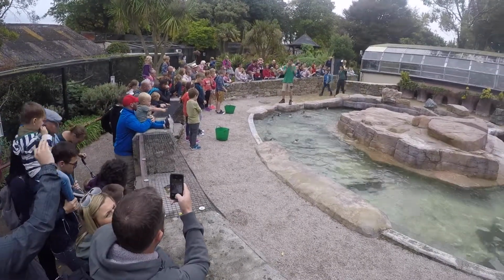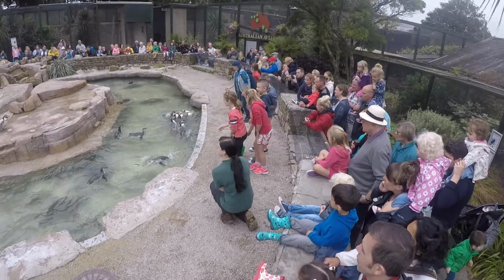Cornwall Part 5 (Paradise Park/Red Panda)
Paradise Park Cornwall. Penguins Meets. and Red Panda Meets plus everything else that this beautiful wildlife park has to offer.

So now lets continue on with Cornwall with the Potter's